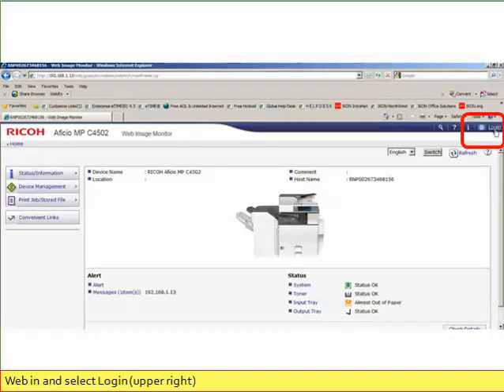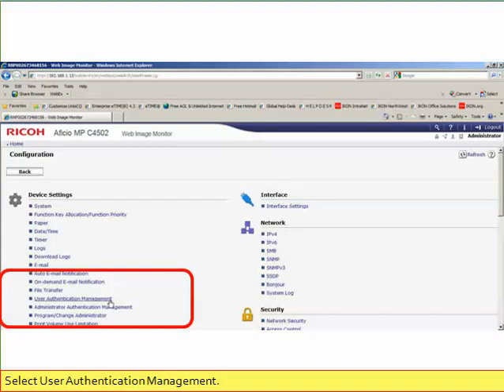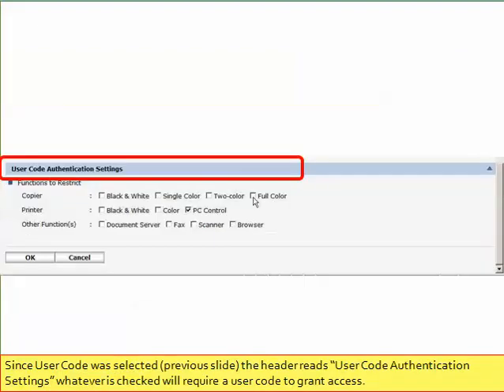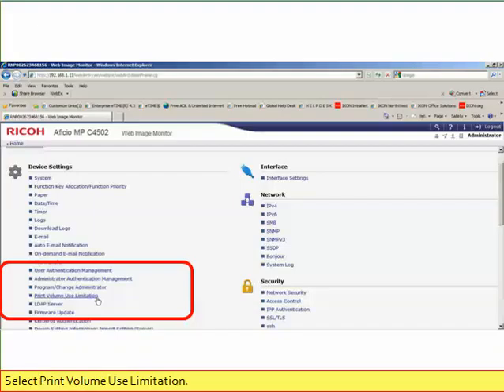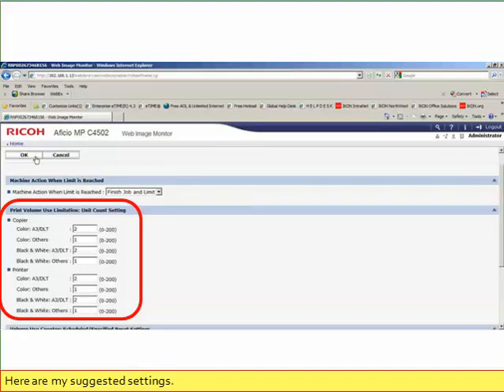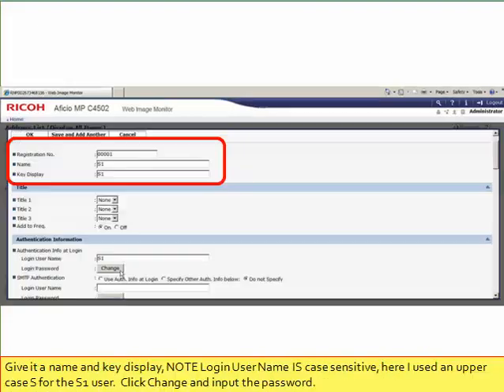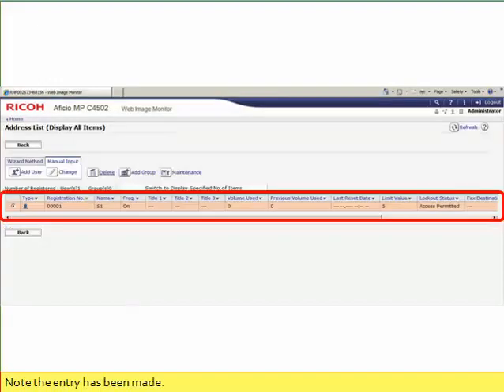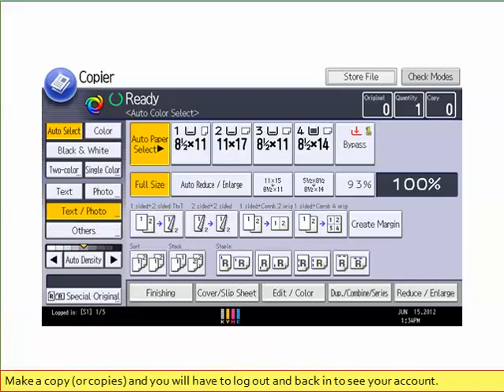Volume Limit via Web Image Monitor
Here is a video nugget demonstrating how to enable volume limit via the web image monitor.   by Darrell Higbee